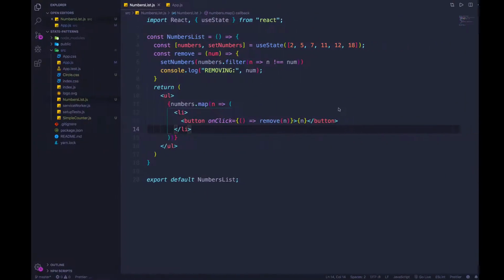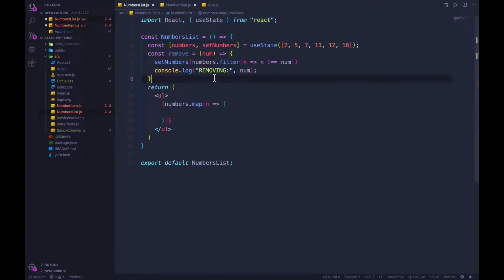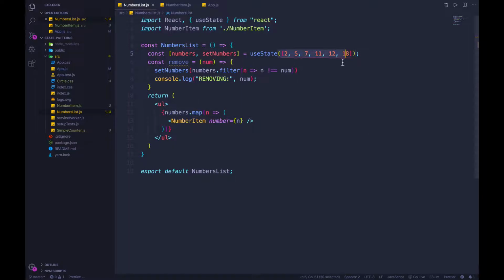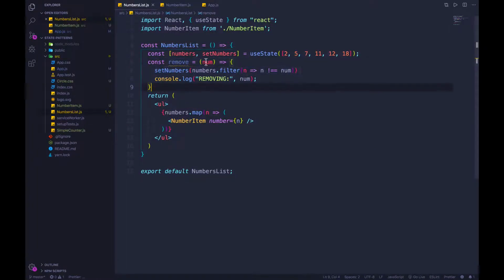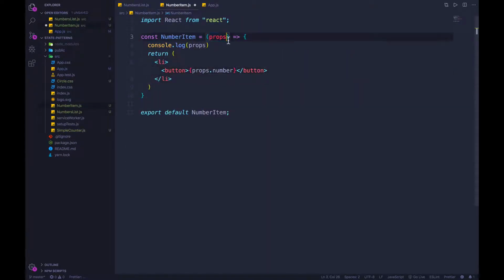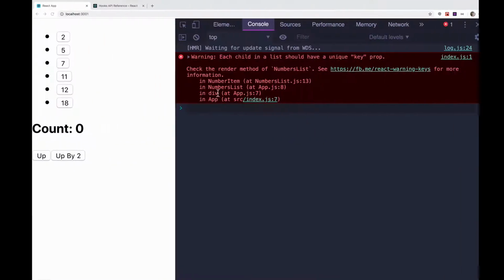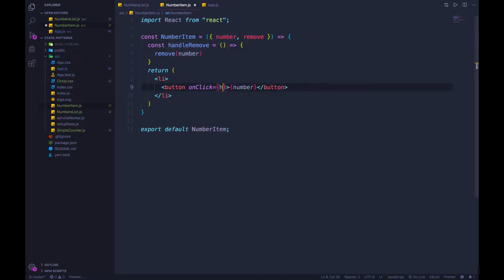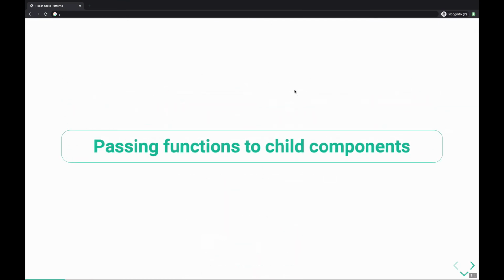Passing functions as props